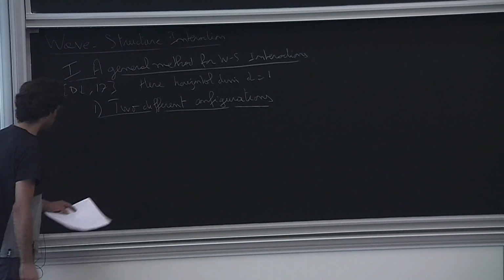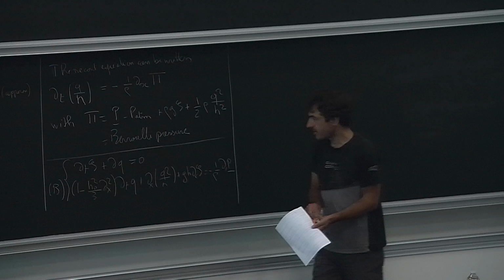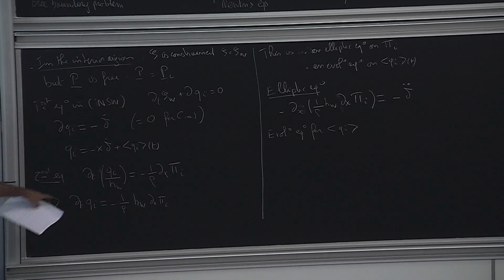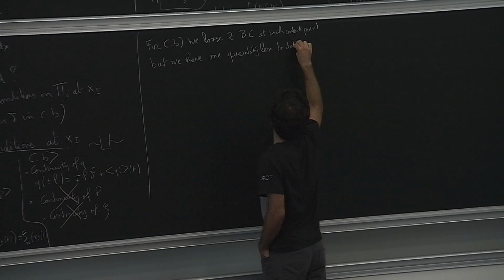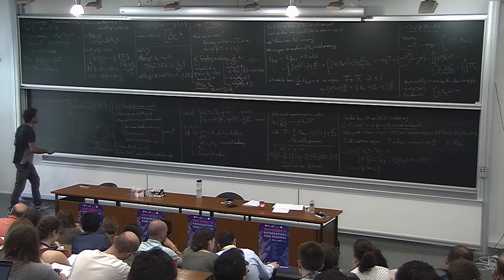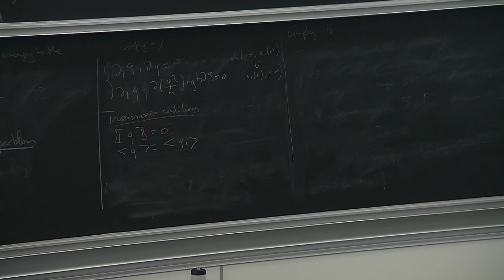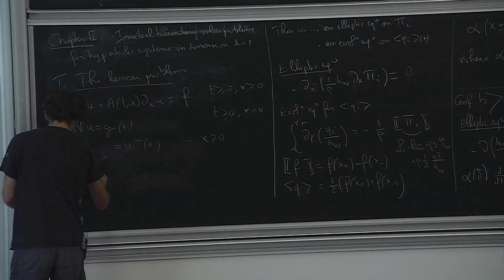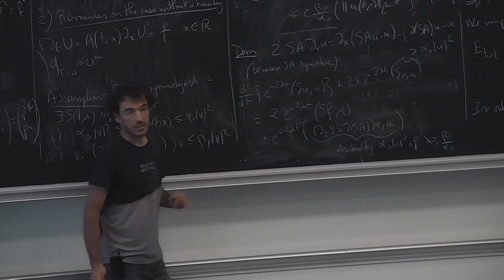Geoffrey Beck and David Lannes - Wave-structure interactions 1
This course is devoted to the derivation and mathematical analysis of  several models describing the interaction of waves with partially  immersed objects. A key point of the analysis is to understand initial boundary value problems for hyperbolic systems (e.g., the nonlinear shallow water equations) as well as for dispersive perturbations of such systems (e.g. the Boussinesq systems).

Chapter 1: A general method to model wave-structure interactions.

We describe here a strategy to obtain wave-structure interaction models that take the form of a coupled compressible-incompressible system. Even though the method works in any dimension, we consider in this course (except in Chapter 4) the case of horizontal dimension d=1.

1) Two examples of wave-structure interactions. This talk is focused on two situations exhibiting specific difficulties: a) a fixed object with non vertical sidewalls and b) an object with vertical sidewalls allowed to float freely vertically.

2) Choice of a wave-model. We present here two models commonly used to describe waves in shallow water: the nonlinear shallow water equations (hyperbolic) and a Boussinesq system (nonlinear dispersive).

3) Mixed constraints. We show that the pressure and the surface elevation satisfy different constraints under the object (interior region) and outside (exterior region).

4) Coupling conditions. We comment on the coupling conditions at the contact line.

5) Equation for the solid. The solid is driven by the hydrodynamic force in Newton's equations

6) Links with congested flows.

Chapter 2: Reduction to a transmission problem and mathematical analysis (nonlinear shallow water equations).

We show here in the case of the NSW equations in 1d, and in the case of an object with non vertical walls, that the model derived above can be reduced to atransmission problem on the two connected components of the exterior region. In this formulation, there is no need to compute the pressure exerted at the bottom of the object (it can be recovered once the transmission problem is solved). We then present some important steps in the analysis of (possibly free boundary) hyperbolic systems in 1D.

1) Resolution of the equations in the interior region.

2) Transmission problem in the exterior region

3) Comments in the case of an object with vertical walls

4) Mathematical analysis of 1d initial boundary value hyperbolic systems (Kreiss-Lopatinski condition, compatibility conditions, Kreiss symmetrizers)

5) The case of a free boundary

Chapter 3: Freely floating object with the Boussinesq equations.

The Boussinesq equations are a dispersive perturbationof the hyperbolic nonlinear shallow water equations. This dispersive perturbation induces drastic changes on the behavior and analysis of the associated initial boundary value problem.

1) Augmented formulation. We reformulate the equations as a system of
conservative laws with nonlocal flux and a localized source term; this
system is augmented with an equation on the trace of the surface elevation at the boundary.

2) Mathematical analysis. We insist here on the differences with the hyperbolic case, in particular for the regularity of the solution and the control of its trace at the boundary.

3) Numerical aspects. We propose a numerical scheme based on this augmented formulation.
4) The return to equilibrium case. In the linear regime we comment on the effect of dispersion on a particular setting.

Chapter 4: The two-dimensional case

If time permits, we will show how the handle the case of horizontal dimension d=2for the nonlinear shallow water equations.